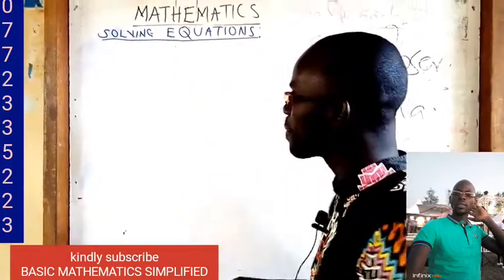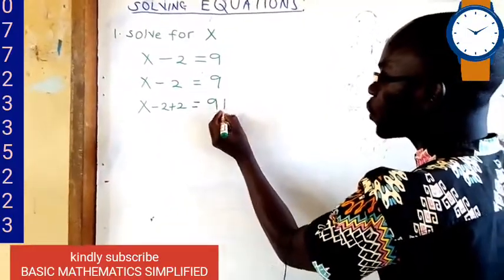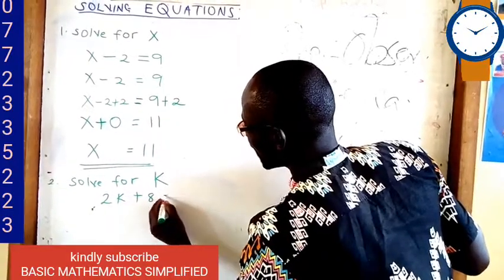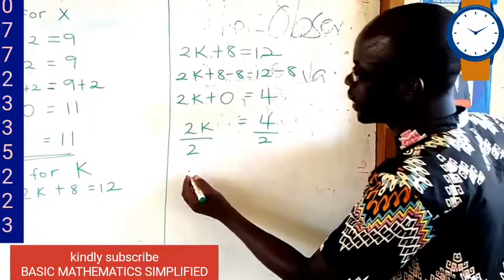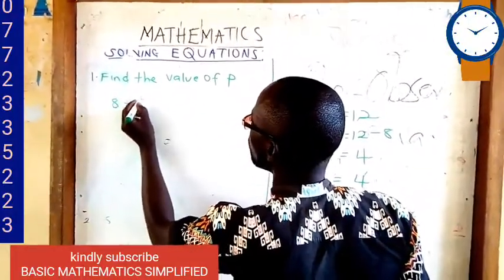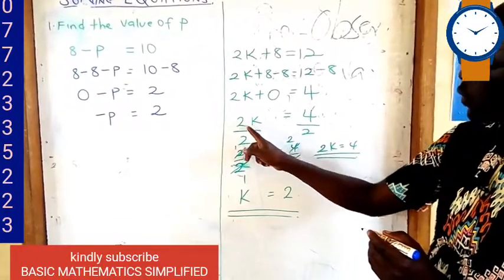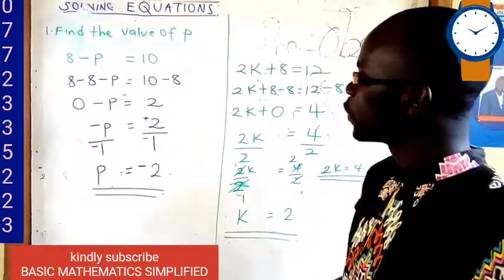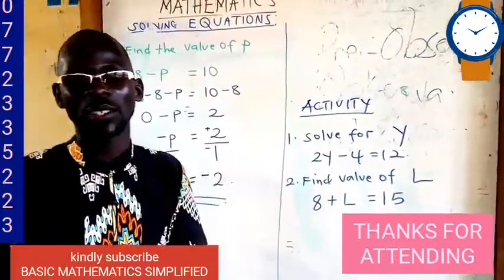SOLVING EQUATIONS FINALLY HANDLED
a simple approach to algebra